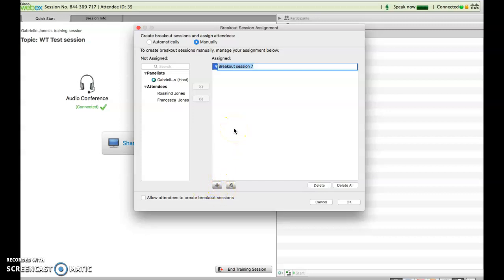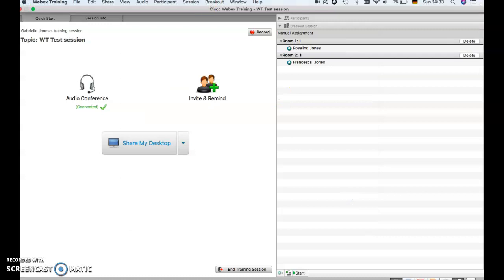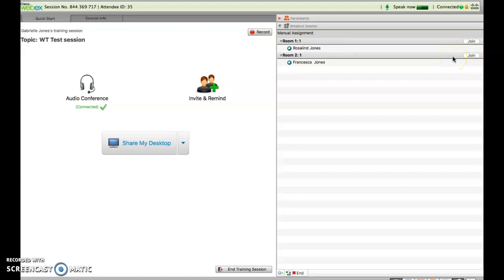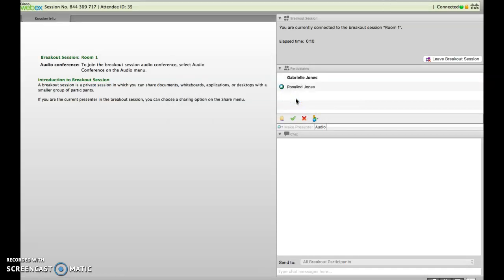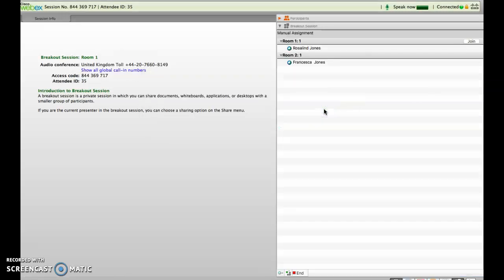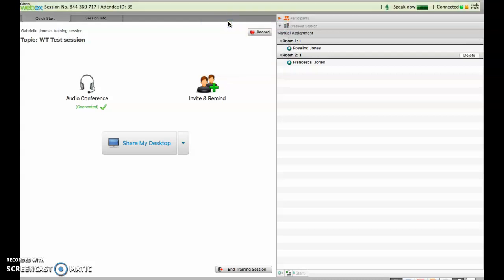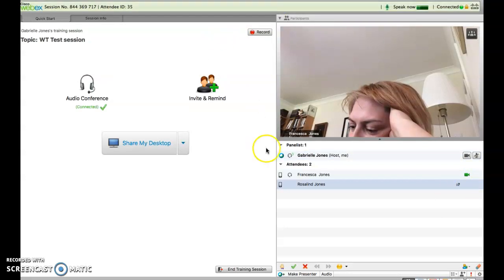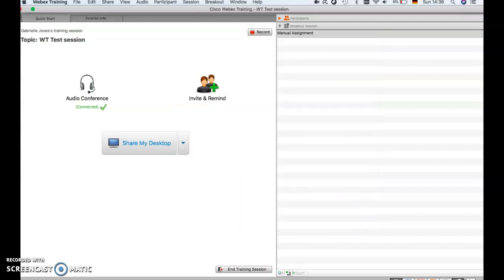How to open and use breakout rooms in Webex Training